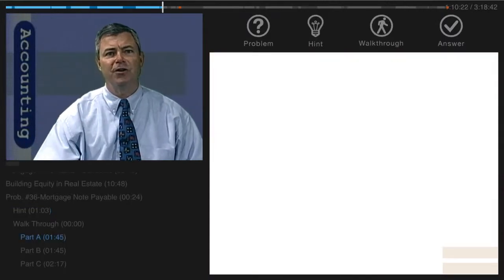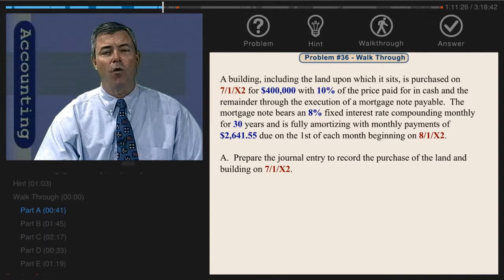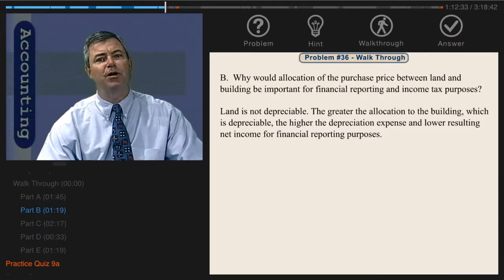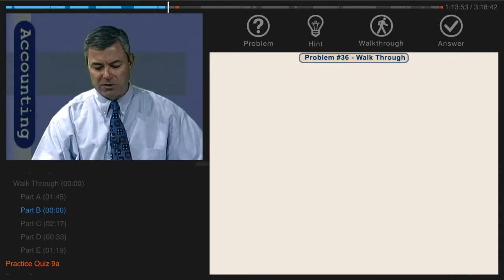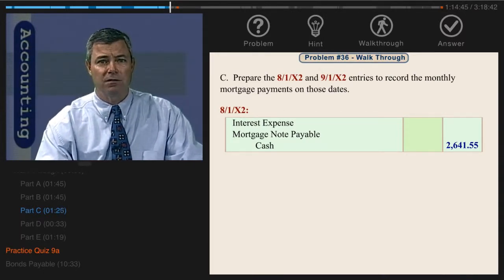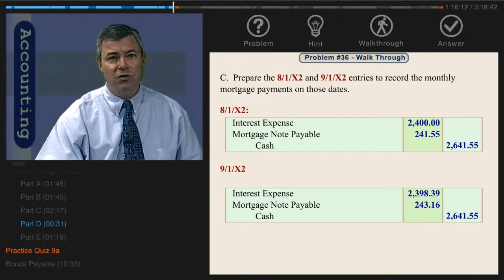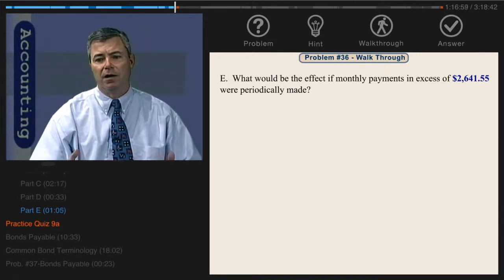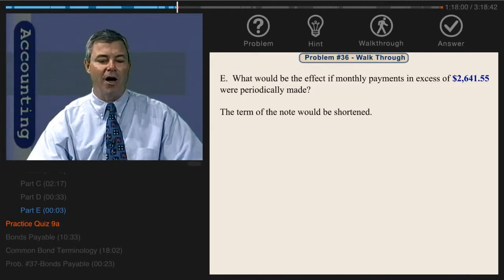Set 1 Lesson 9 Section 8